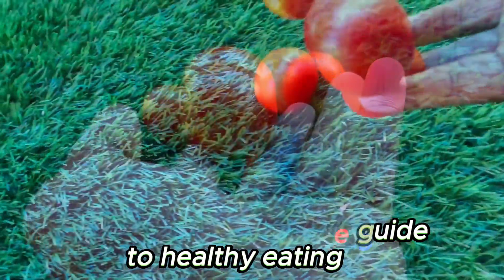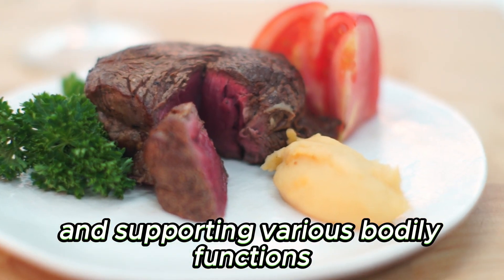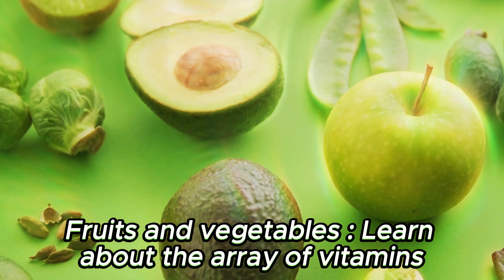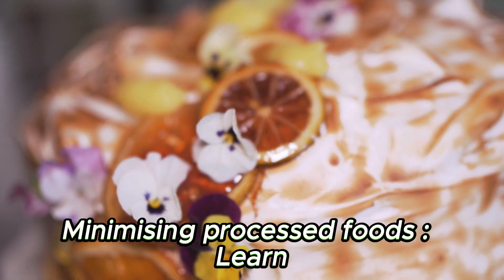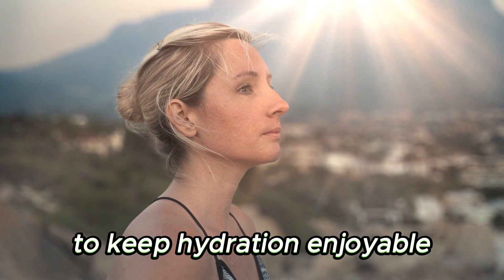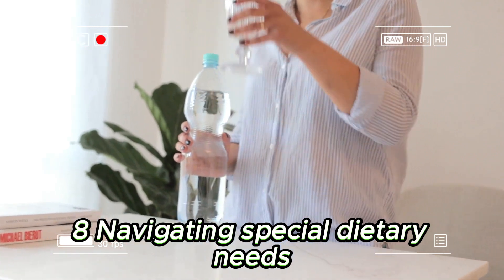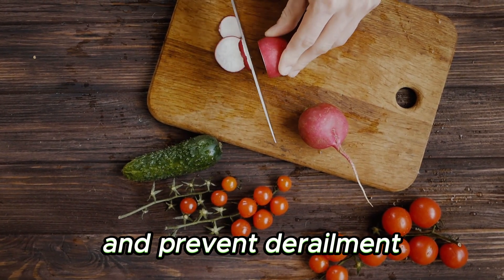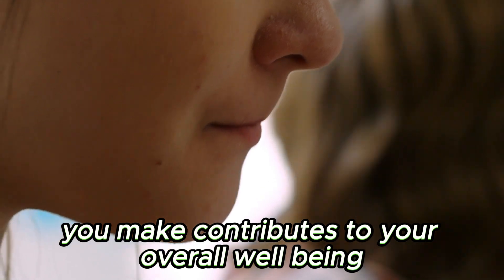The Ultimate Guide to Healthy Eating : 10 Essential Tips for Healthy Eating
This concise guide will help you make better food choices and improve your overall well-being. Start your journey to a healthier you today !